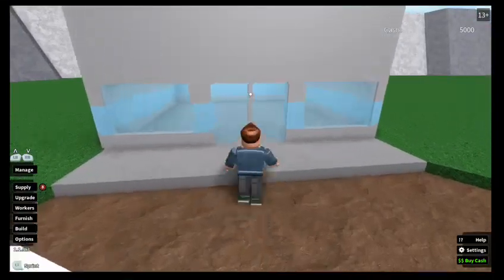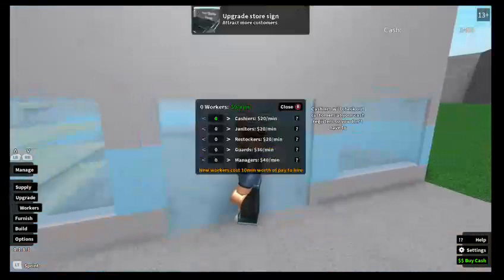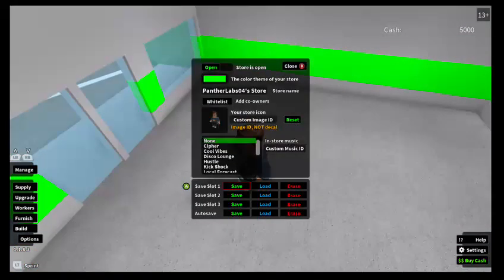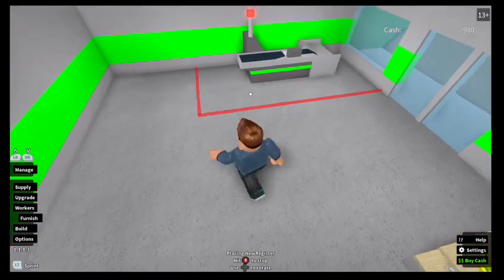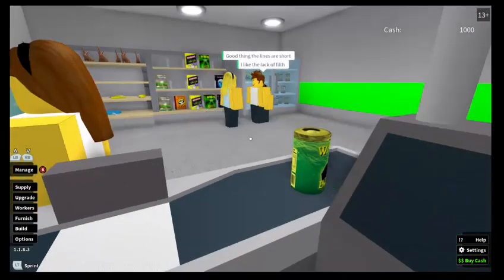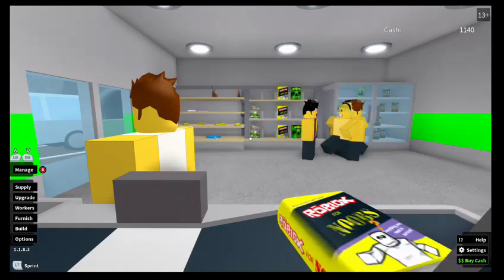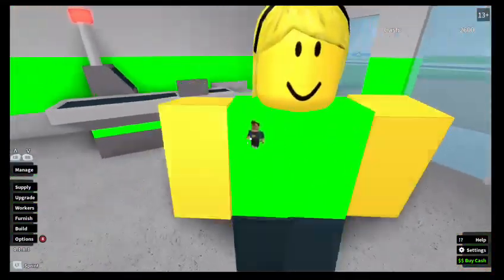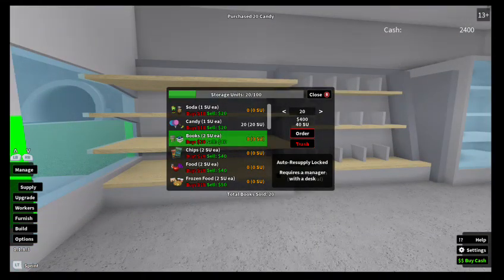ROBLOX - My Store! (4)